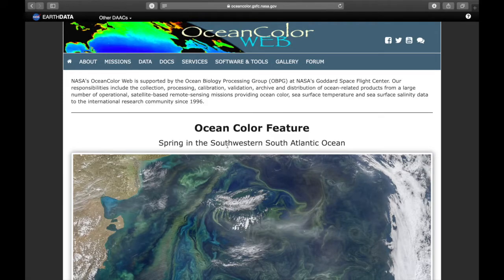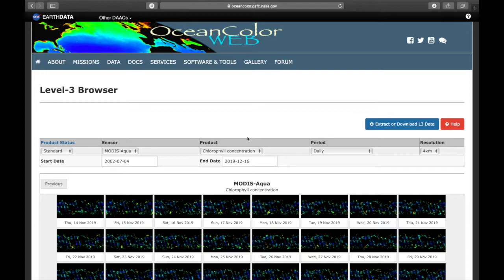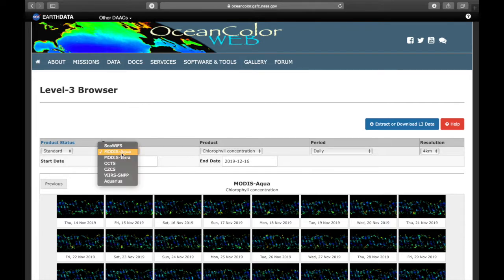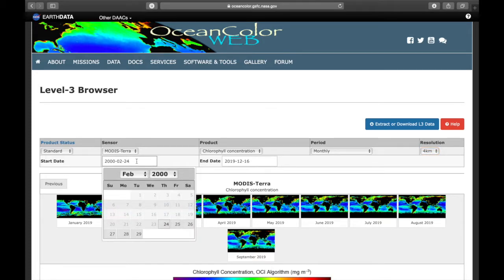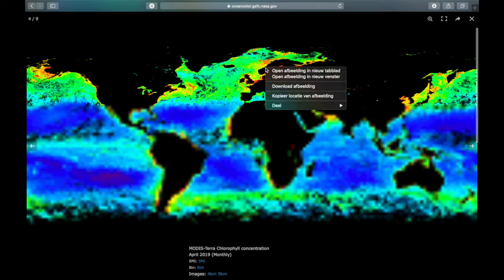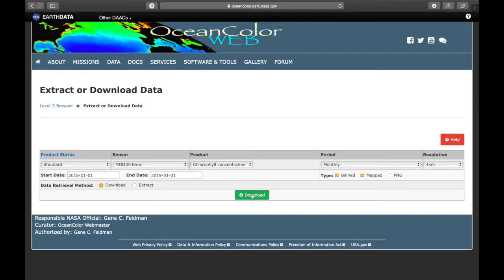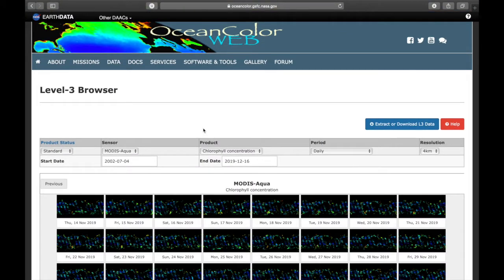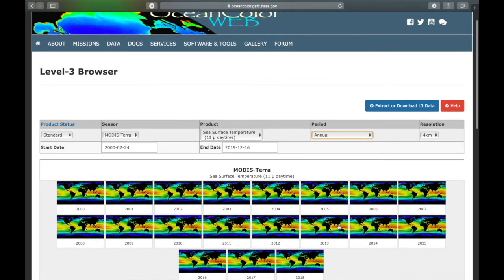How to retrieve chlorophyll and sea surface temperature data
Video Tutorial created by Nanou Goedefroo, student of the International MSc in Marine Biological Resources (IMBRSea).